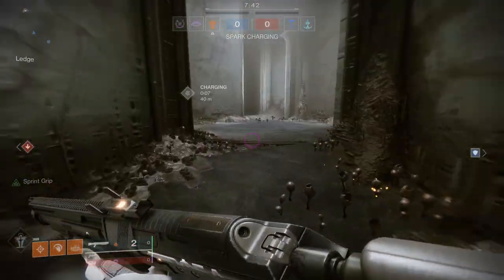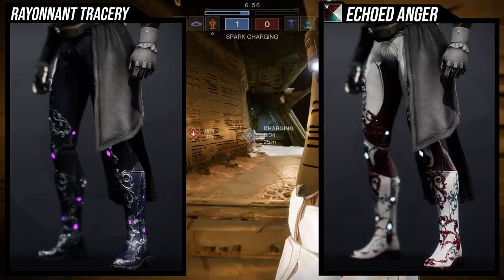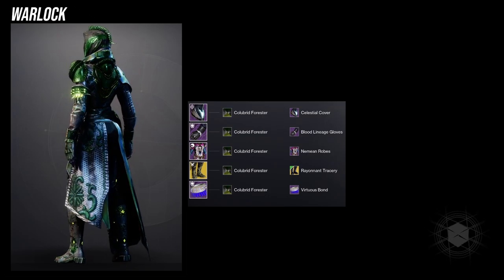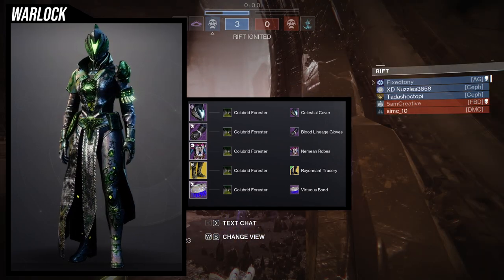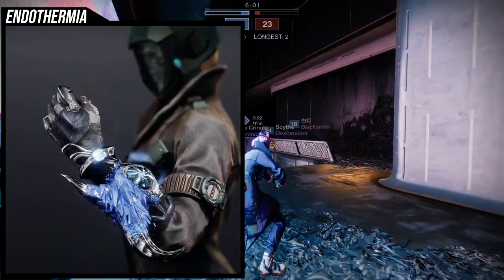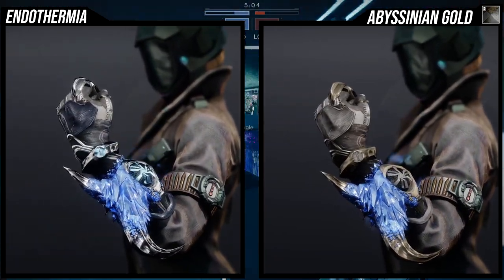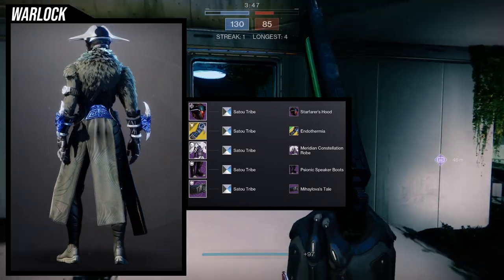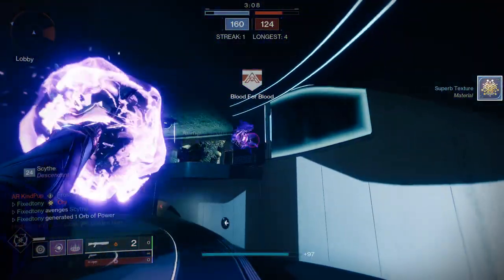Destiny 2 : New Warlock Ornaments Review! | Season of the Seraph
The new ornaments for Season of the Seraph for the warlocks are here and I think only one of them is worth getting Let me know what ya'll think about them.

Let me know your thoughts about it in the comments below!

00:00 Intro
00:31 Rayonnant Tracery
00:57 Shaders
01:55 Example Set

04:03 Endothermia
04:42 Shaders
05:15 Not a Fan
05:40 Example Set
06:52 Outro